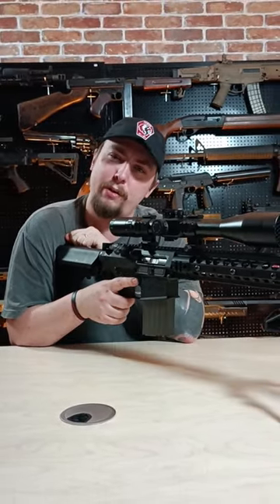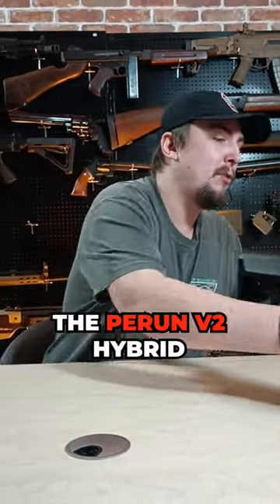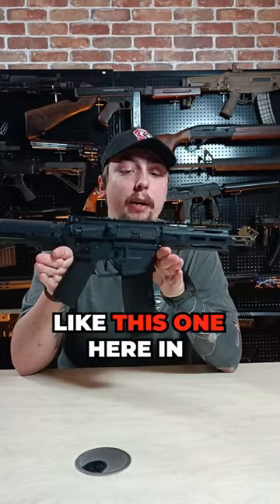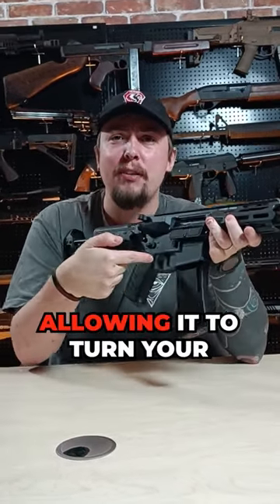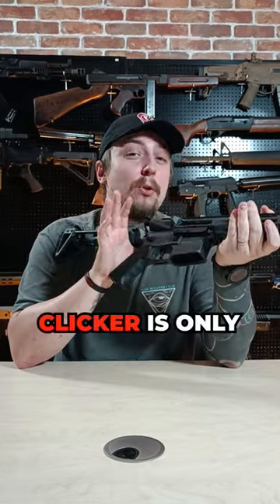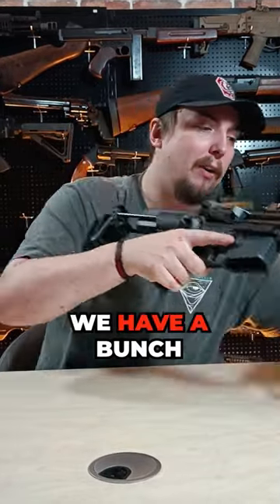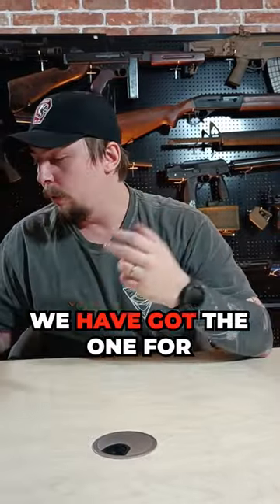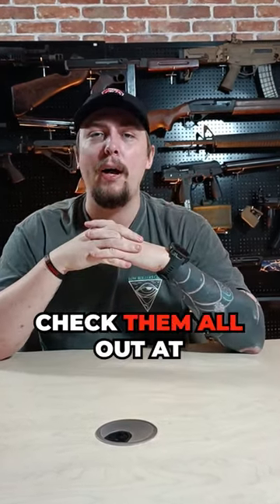Perun V2 Hybrid Clicker | RWTV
The Clicker is an accessory designed for use with Perun V2 Hybrid. It introduces a break to the AEG trigger action, which needs to be overcome to fire a shot, somewhat similar to how a trigger in a real firearm works. Clicker is meant for realism enthusiasts, and everybody else, who wants a tactile feel on the trigger.